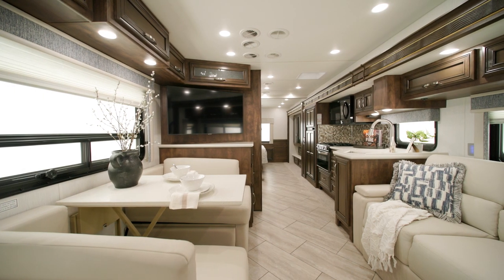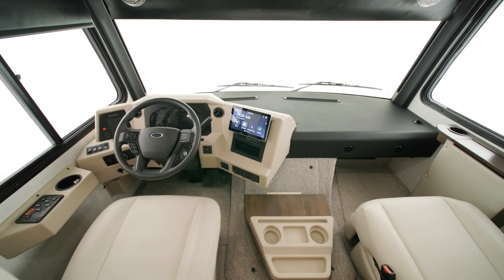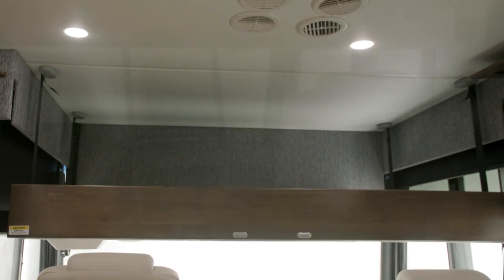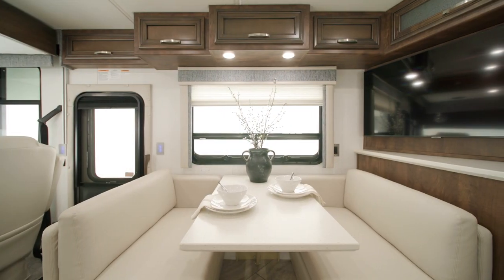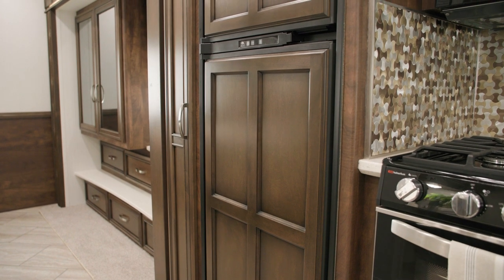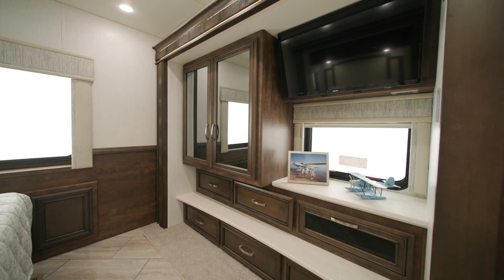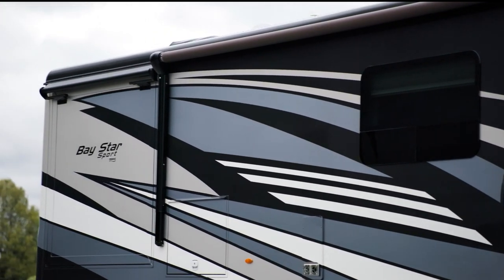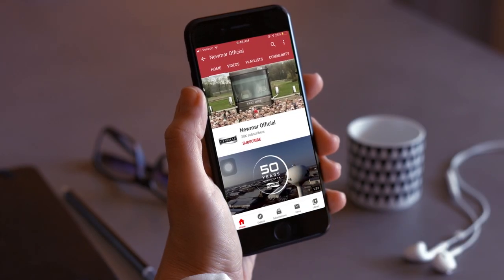2024 Newmar Bay Star Sport Official Tour | Gas Class A RV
Fit for every type of traveler, the 2024 Bay Star Sport combines convenience and comfort,
whether you’re a solo traveler or a full family.